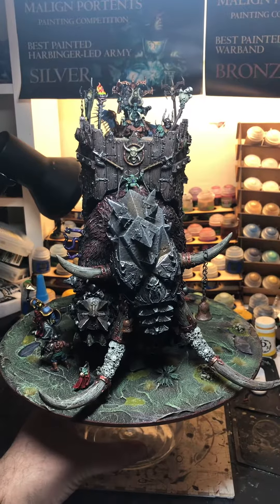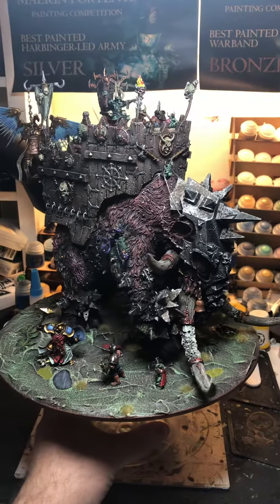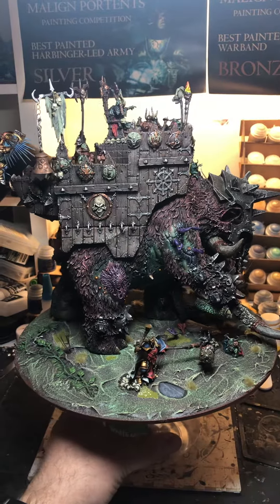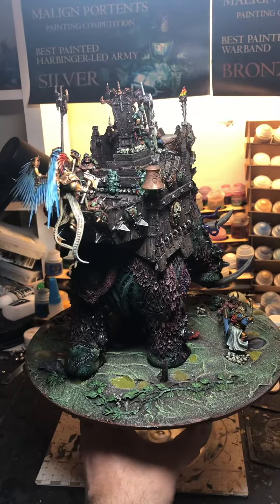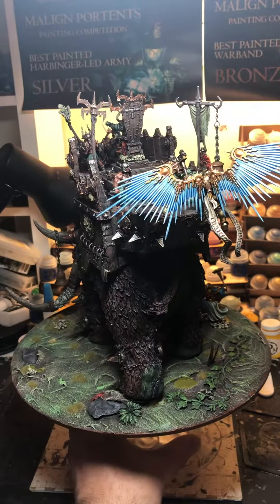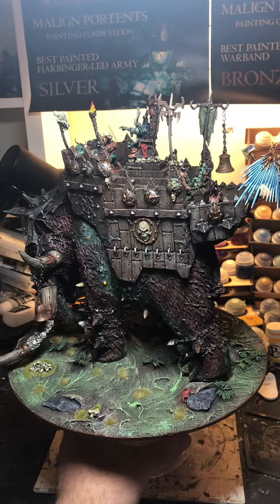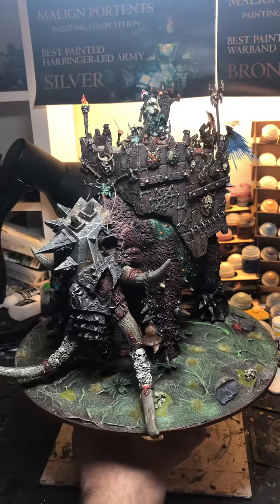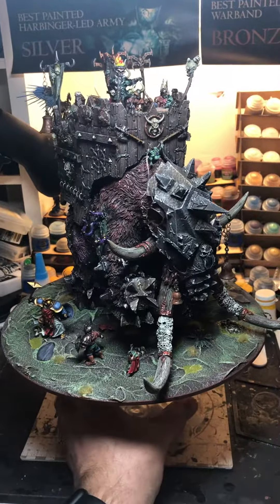Chaos War Mammoth of Nurgle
The Chaos War Mammoth is finally complete. I reckon this has taken me around a total of 75 hours work.  I have loved working on this and learned some new techniques along the way.  I’ll get some better photos done soon.